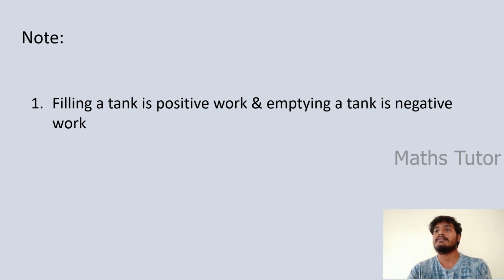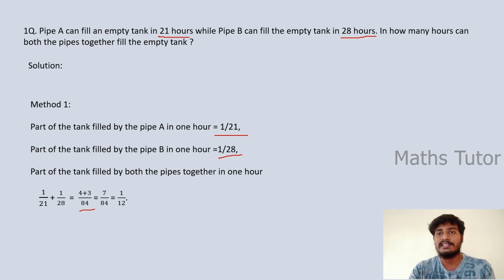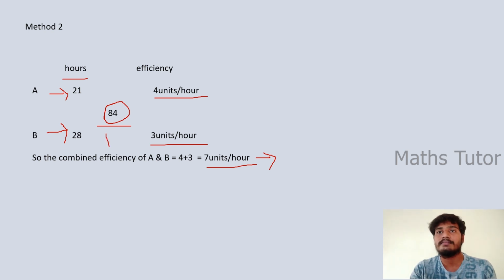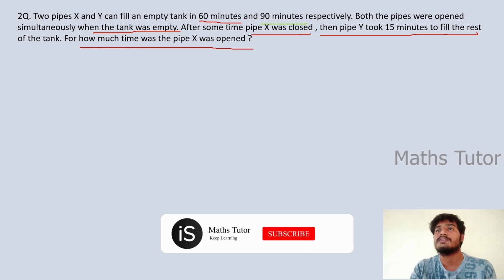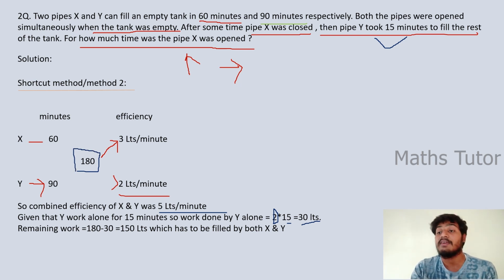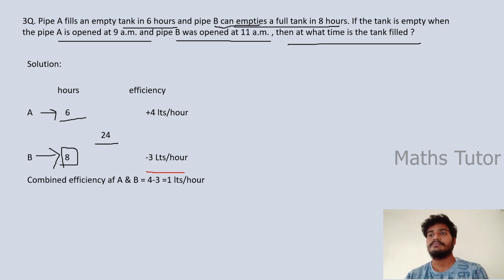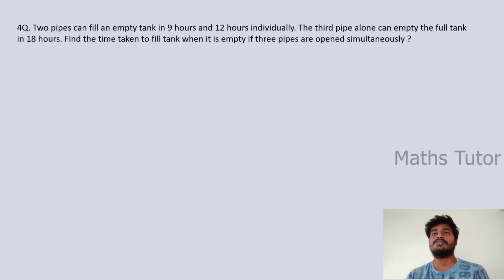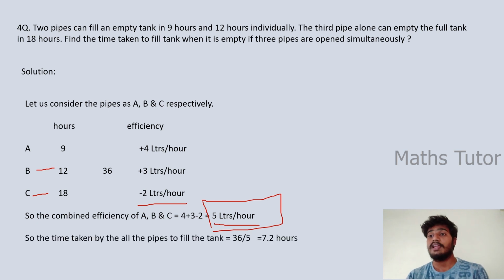Pipes & Cisterns (SBI PO 2020 learn basics in 5 seconds)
Learn Baiscs of Pipes and cisterns in fast and easy method i have explain both the basic and fast method to solve any kind of pipes and cisterns problems so keep learning .